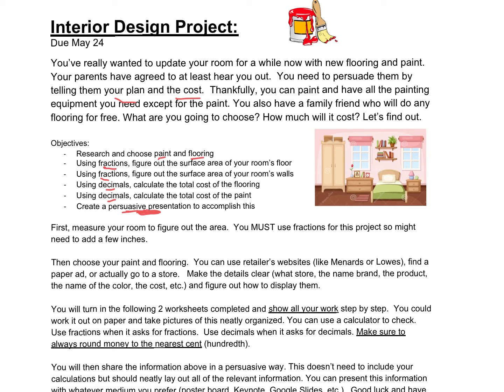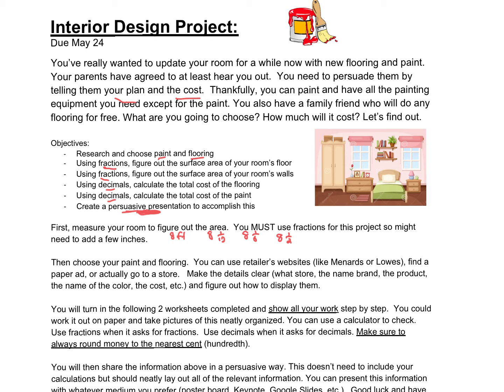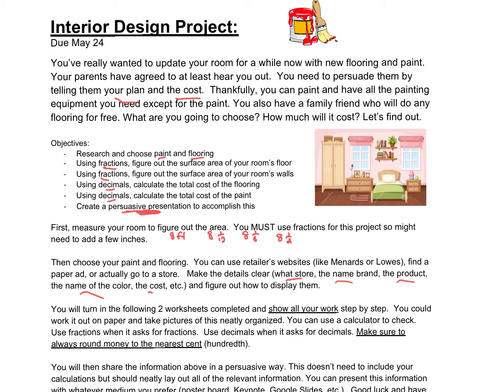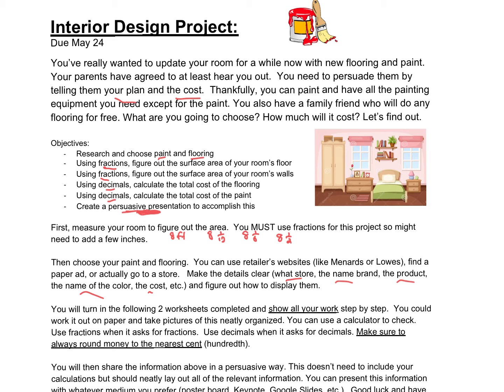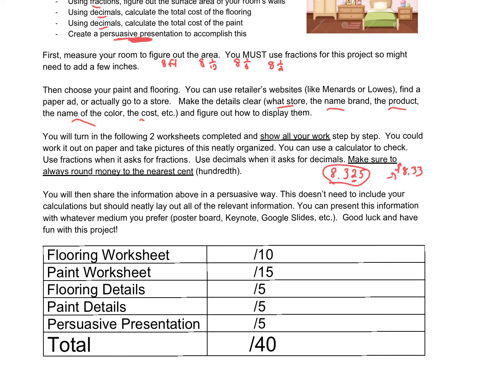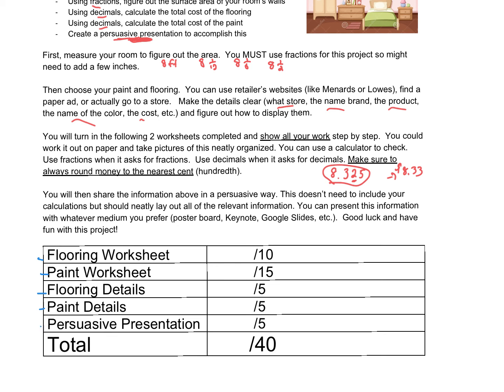Interior Design Project Introduction